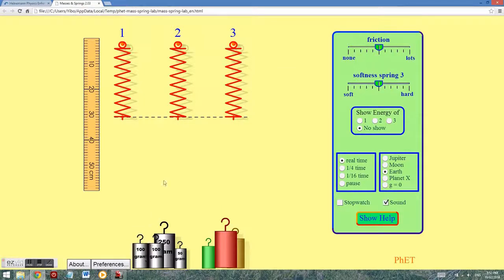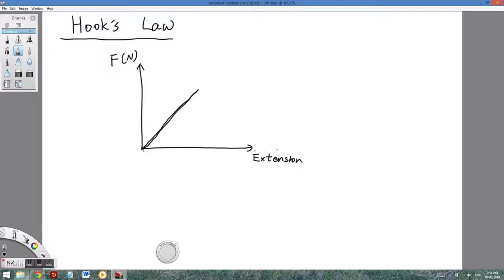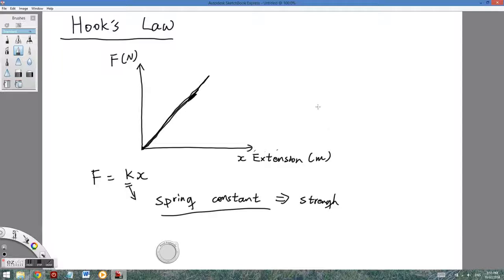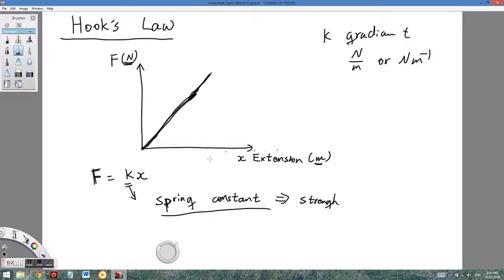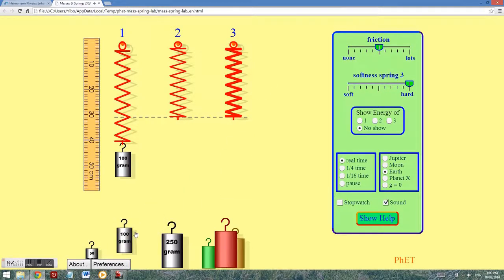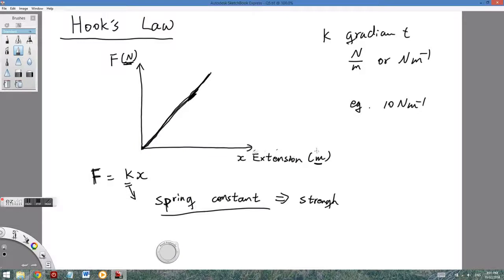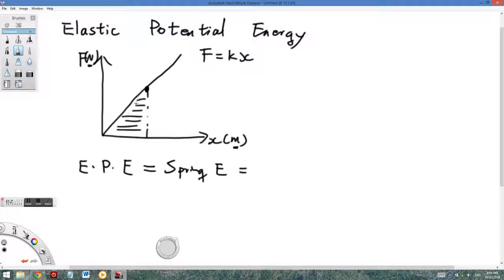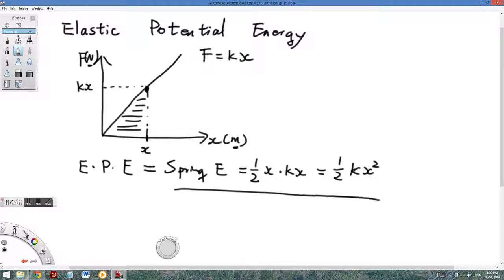Year 12 week 4 Hooke's Law and Strain Energy